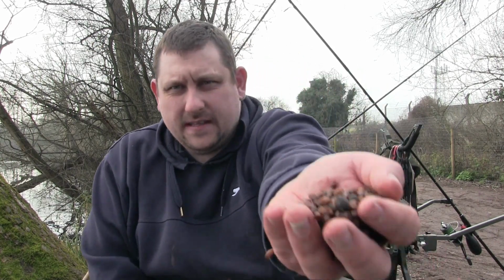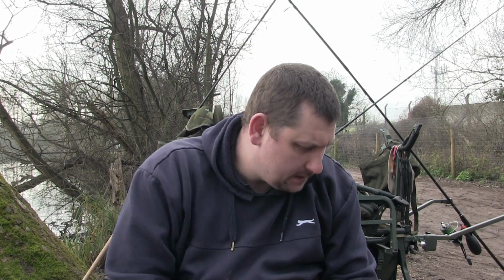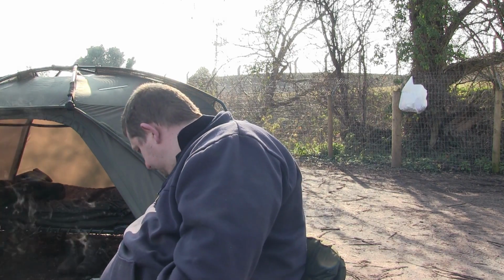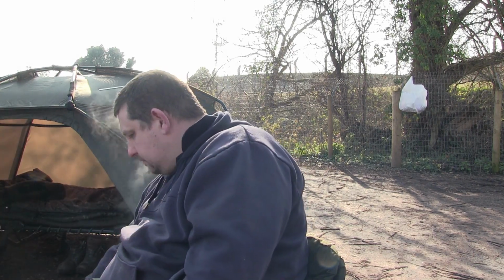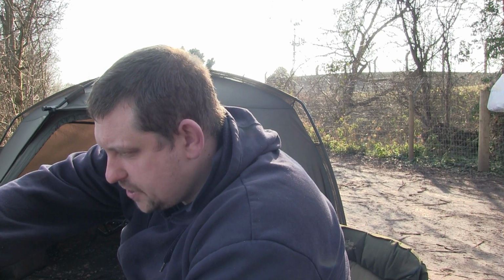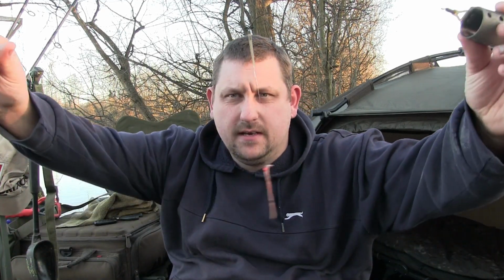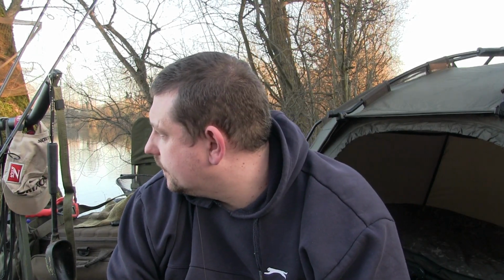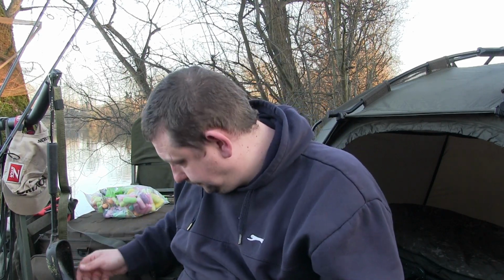Farlows Lakes Bream Fishing (2019)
New year bream fishing at farlows lakes it was a lovely place to be. I heard so much about the lake 1 at farlows  with the  big carp and bream so I make long trip down to try and catch some of the big fish. There is a on site tackle shop.